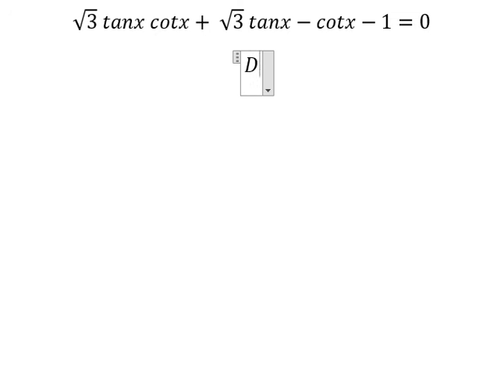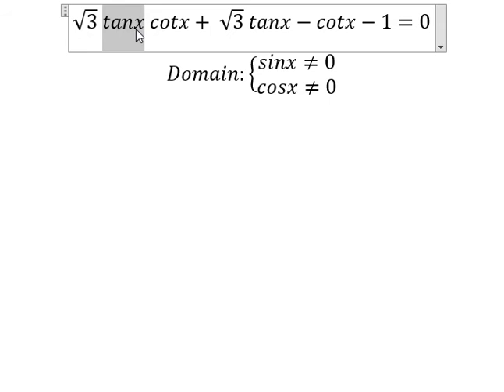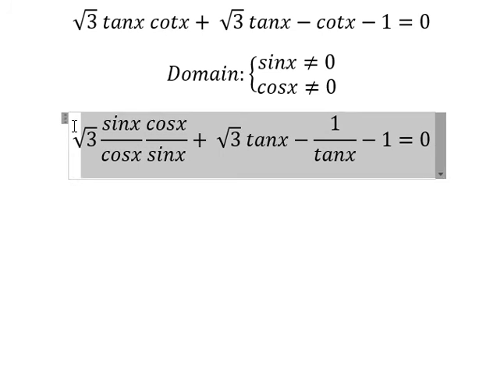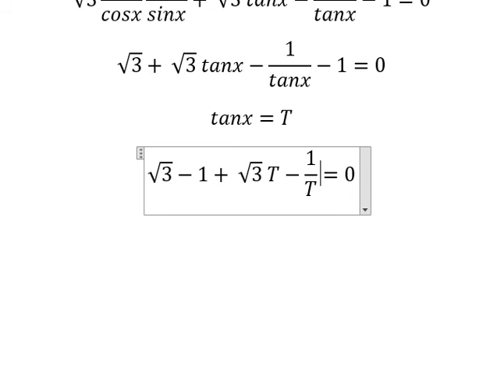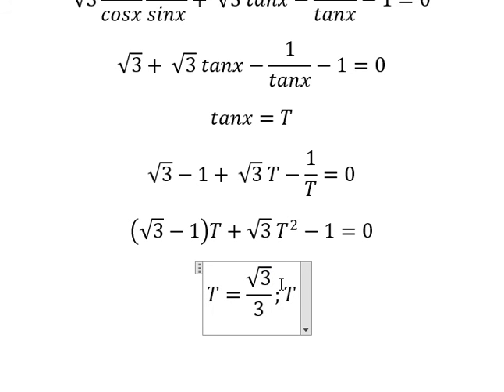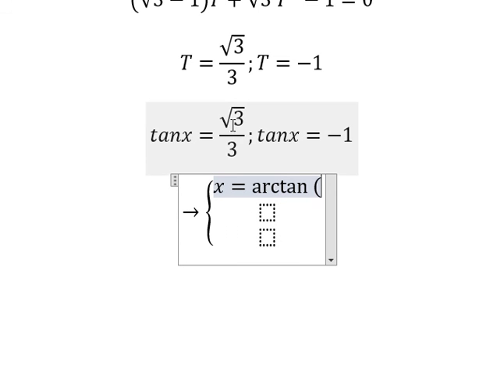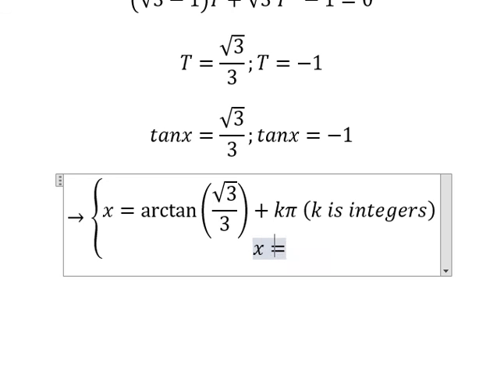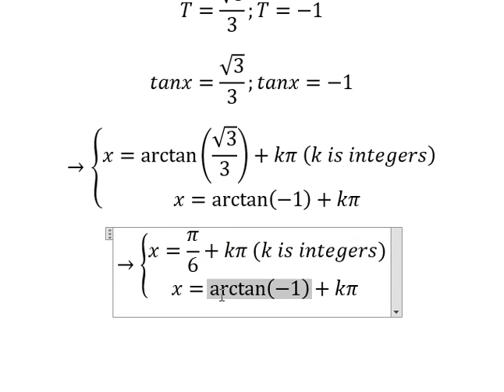Trigonometry Help: Find the solutions: √3 tanx cotx+ √3 tanx-cotx-1=0 - Techniques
Here is the technique to find the solutions of the equation and how to find them in step-by-step